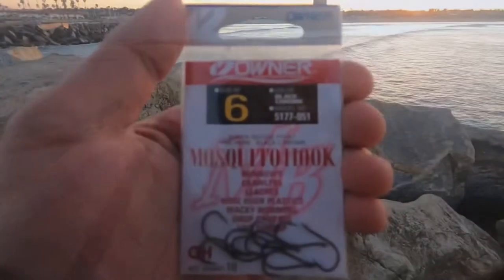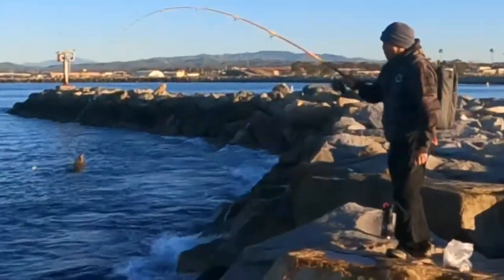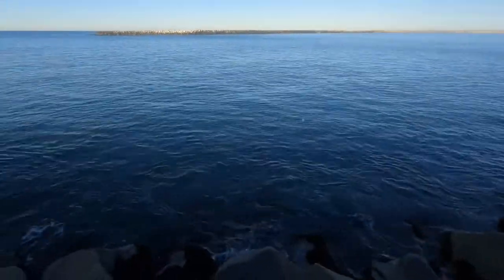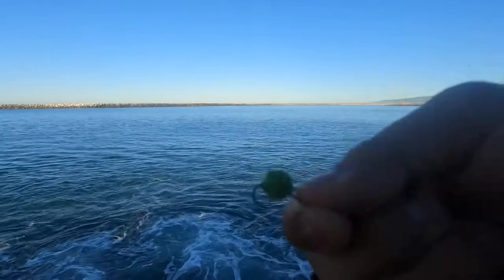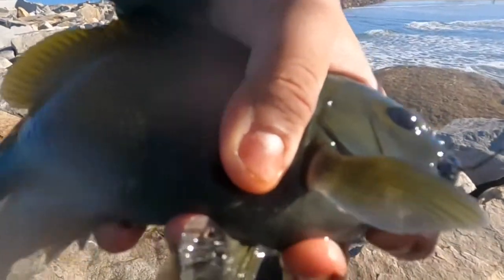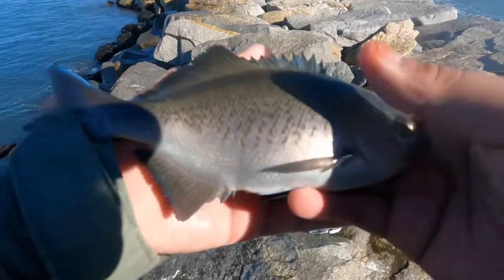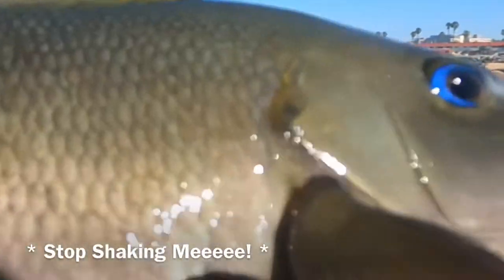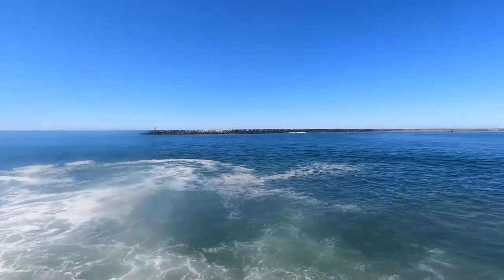OCEANSIDE JETTY FISHING, 20+ Fish CAUGHT + A OPALEYE, and a BLACK PERCH! Ft. JLHA Fishing :)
Timestamps :)
0:00 - Start of the Video
0:10 - Intro
0:35 - First Fish :)
5:15 - A Nice sized Opaleye
5:36 - A Bigger Opaleye
6:17 - The Real Life Magikarp
6:42 - Outro

Hi guys, That day I went to oceanside harbor jetty. I caught 20+ fish, Some were opaleye, some were butter perch or Black perch, some were a garabaldi! Overall, that was a good day of fishing. I used size 6 hooks with shrimp, peas, and mussels for bait. for the rod i used a 10 ft ugly stik bigwater.

I enjoyed that day alot, and I enjoyed editing this vid too:)

He taught me everything about fishing, and Im glad that he fishes with me :)

jetty fishing
7
how to catch opaleye
8
opaleye fishing
5
opaleye jetty fishing
1
rock fishing for opaleye
19
jetty fishing for opaleye
1
pier life fisherman
2
black perch
1
jetty fishing for black perch
1
how to fish for opaleye
2
opaleye
4
fishing for opaleye
3
opaleye rock fishing
19
black perch fishing
1
rock fishing
fishing for opaleye 2022
1
opaleye fishing san diego
19
opaleye fishing rig
opaleye fishing in the rocks
opaleye fish
4
fishing
3
saltwater fishing
oceanside
3
oceanside jetty
1